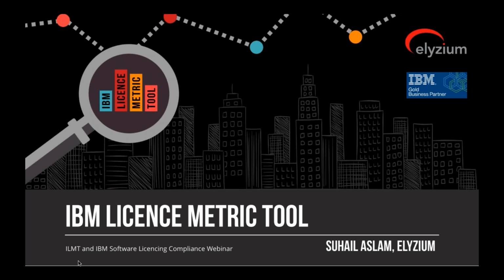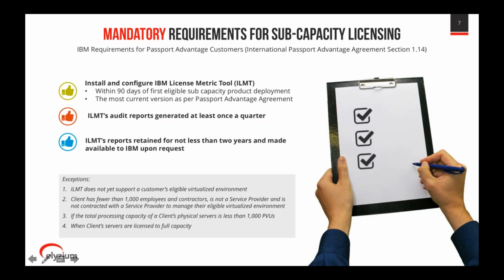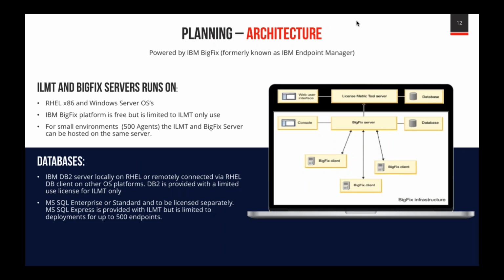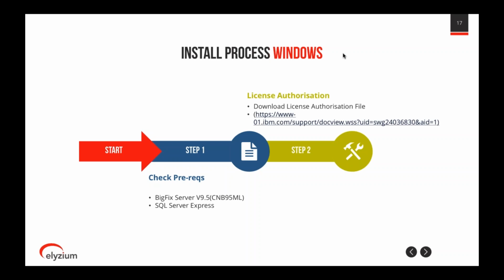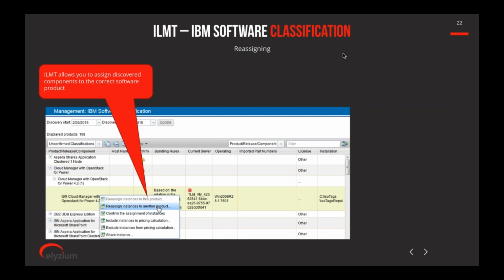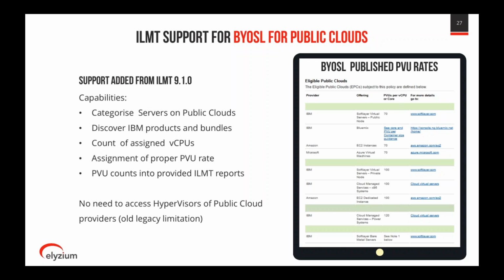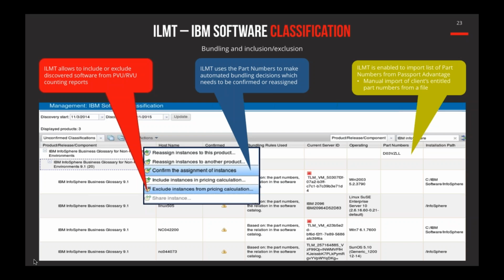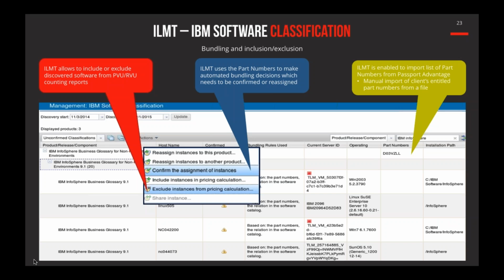ILMT and IBM Software Licensing Compliance Webinar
This is a recording of Elyzium’s IBM Licence Metric Tool webinar. It provides an overview of ILMT and its role in IBM Software Licensing compliance, cover the enhancements included in the latest version 9.2 release of ILMT, and outlines best practice planning for ILMT implementations.